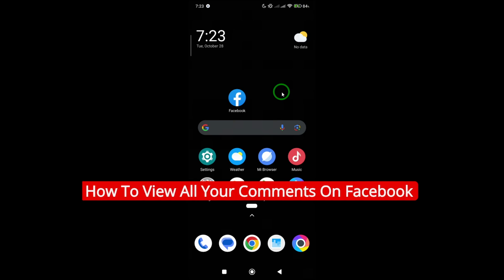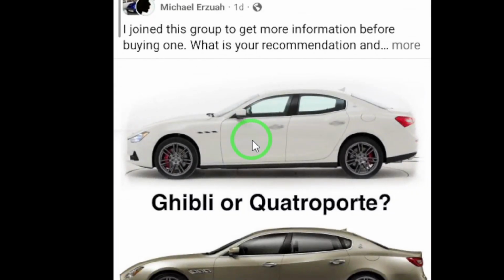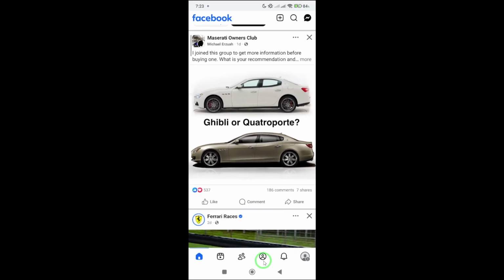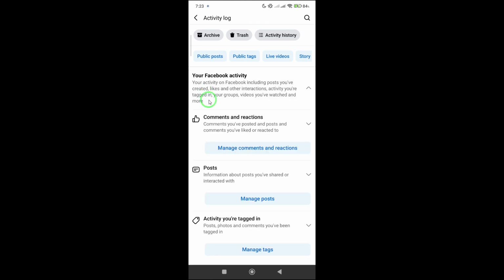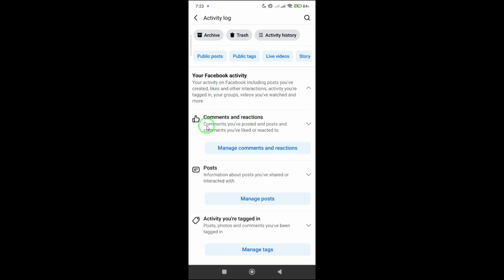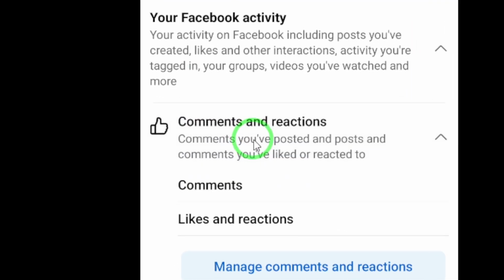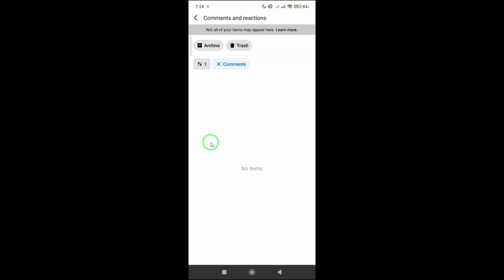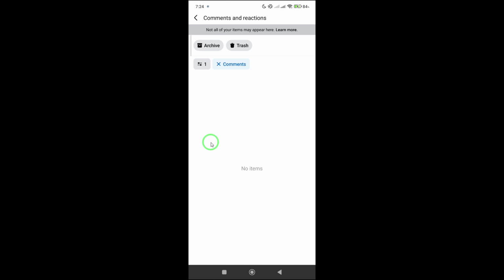How To View All Your Comments On Facebook (Updated)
Learn how to view all your comments on Facebook in just a few steps. This quick and updated guide will help you find every comment you’ve made so you can manage or review them easily.

1. Open the Facebook app and go to your profile

2. Tap the three dots (⋯) next to the Edit profile button

3. Select Activity log

4. Tap Interactions

5. Choose Comments to view all your comments-
Timeline:
00:00 Start
00:12 How to do it
01:05 End